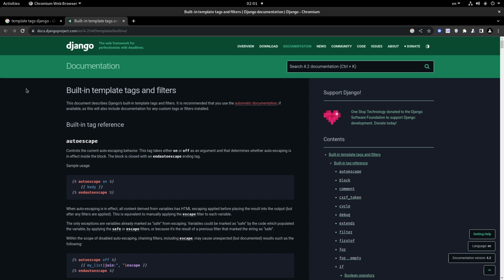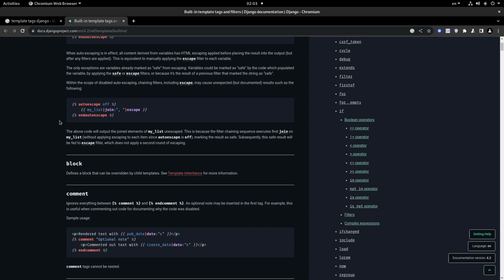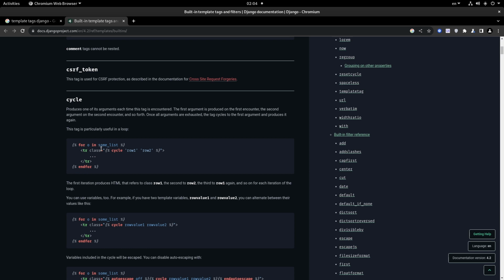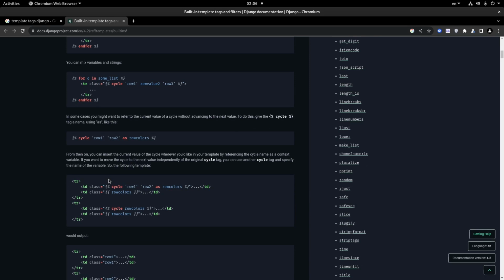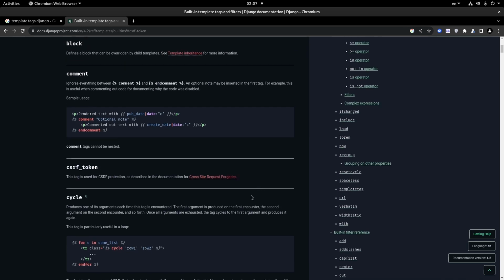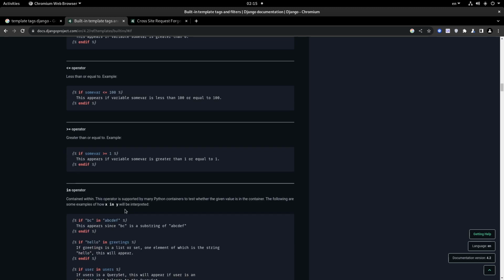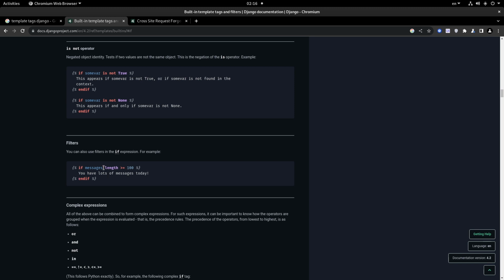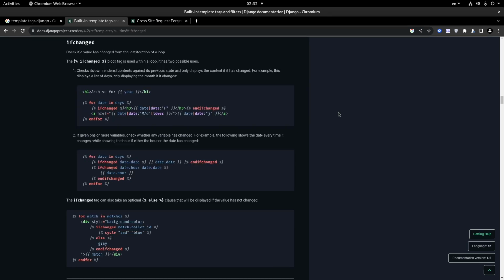#1 Getting Started with Template Tags in Django - Part 1/2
#1 Getting Started with Template Tags in Django - Part 1

Template tags in Django are a powerful feature that allows developers to embed Python logic directly into HTML templates, making it possible to dynamically generate content and control the presentation of web pages. These tags are enclosed within {% ... %} delimiters and serve as control structures, filters, or variables that Django's template engine processes during rendering. With template tags, developers can loop through data, conditionally display content, include other templates, or perform various other tasks, all while keeping the separation of logic and presentation intact. This molecularity and flexibility make Django's template tags a fundamental tool for building dynamic and maintainable web applications, enabling developers to create rich, data-driven web pages with ease.

In this video you will learn about the most useful template tags and how they are used.